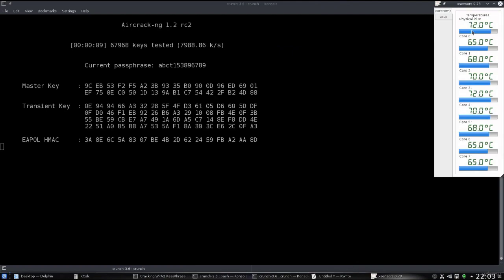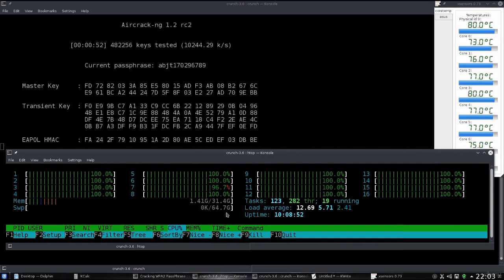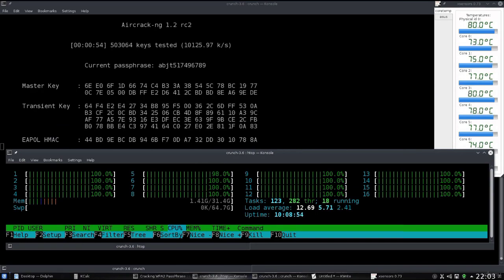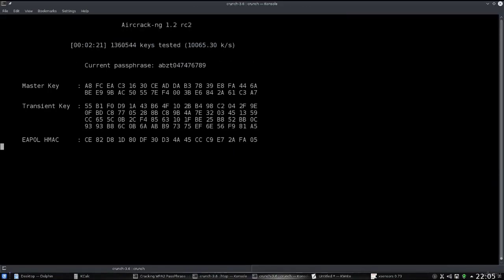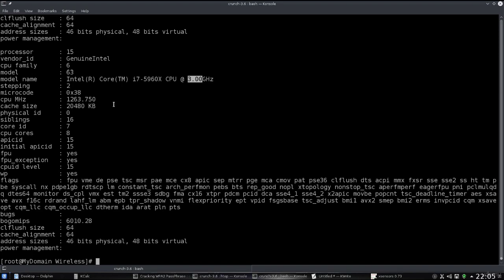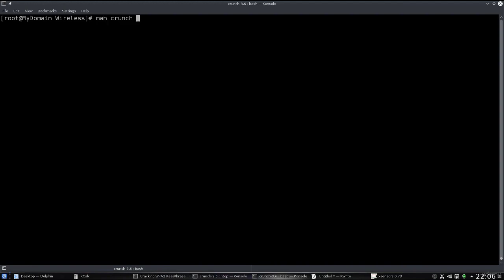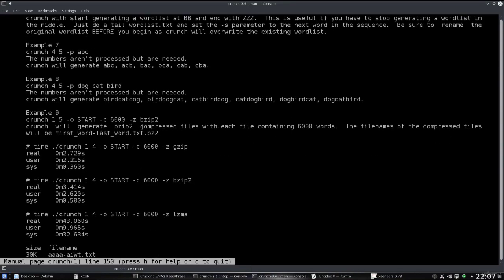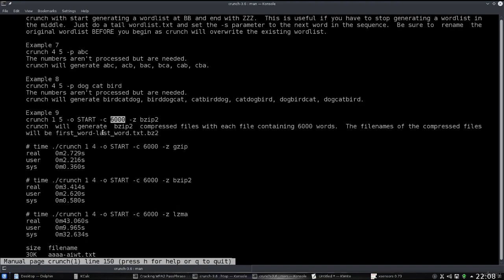027 CRUNCH PASSWORD IN combination with aircrack-ng part 2( ethical hacking)